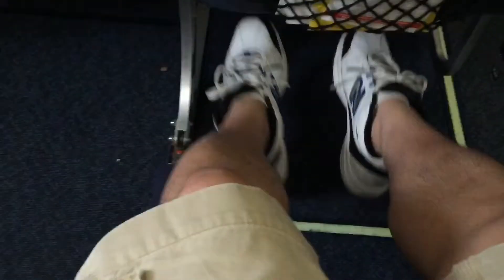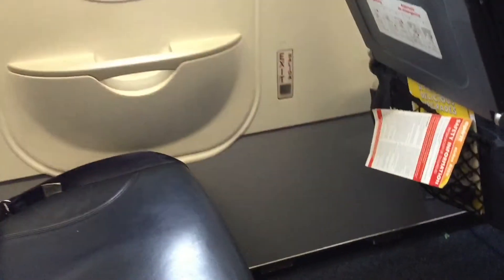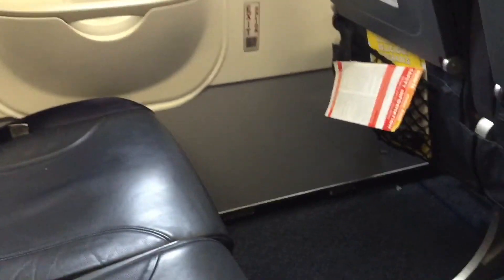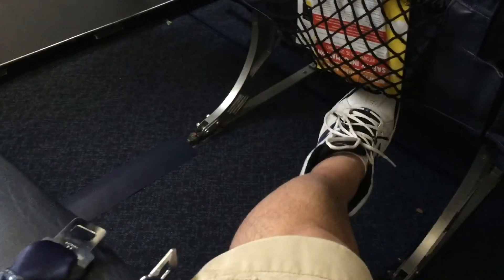What is the Exit Row on Spirit Airlines Like?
Upgrading your seat on Spirit has varying prices, but my $25 upgrade to an exit row was worth it. I would've preferred the big front seat, but it was already booked.

Customer-Requested Seat Assignments / Regular Seats  $1 to $50 Expedition Money LLC